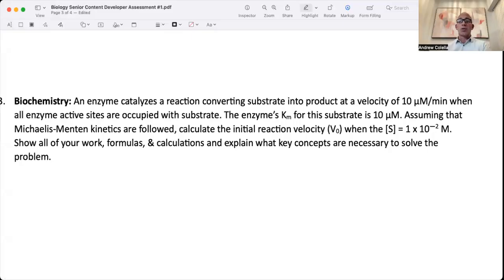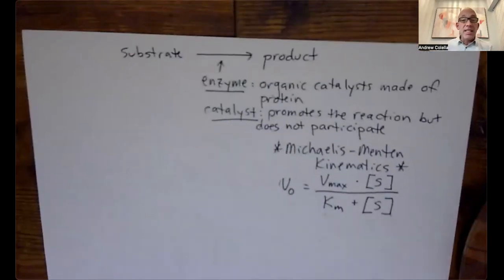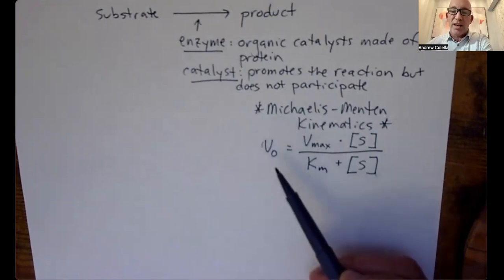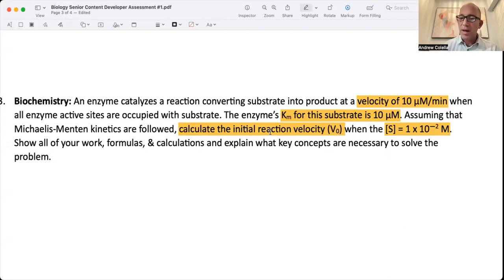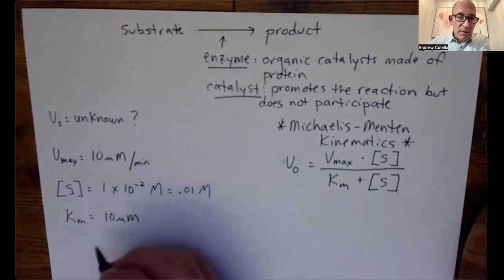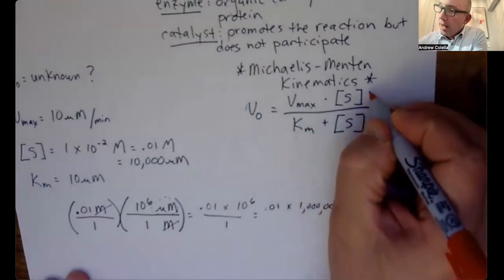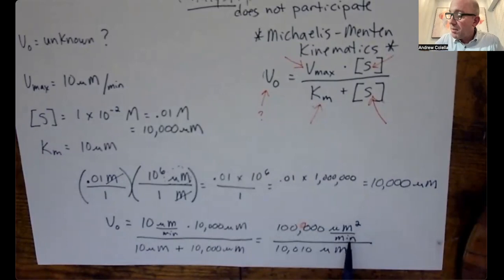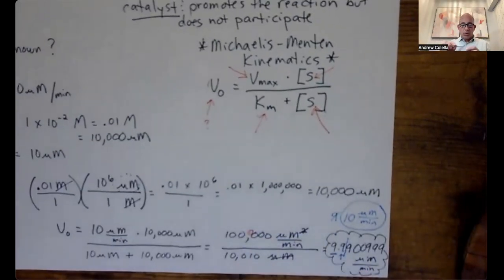Pearson plus kinematics question